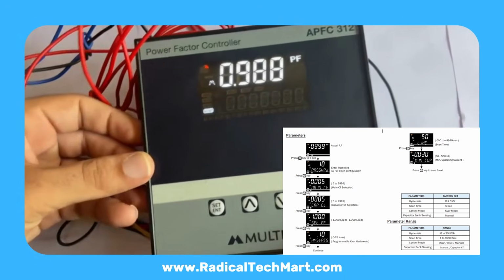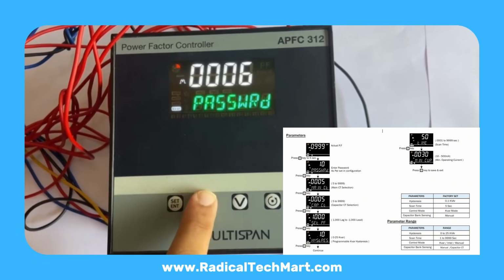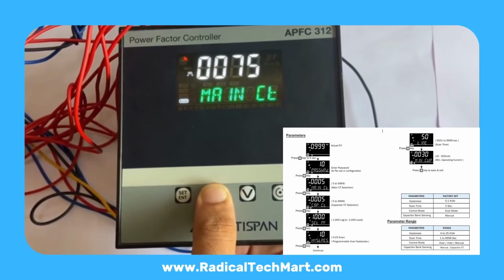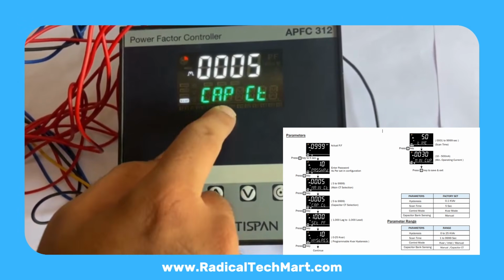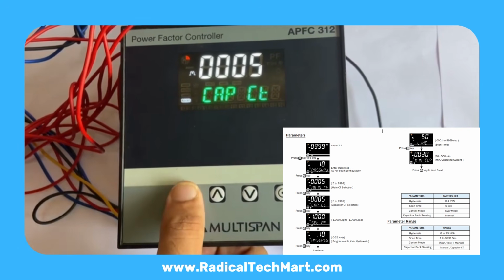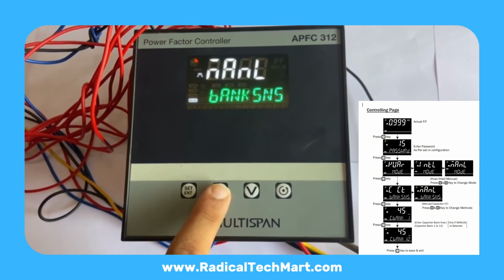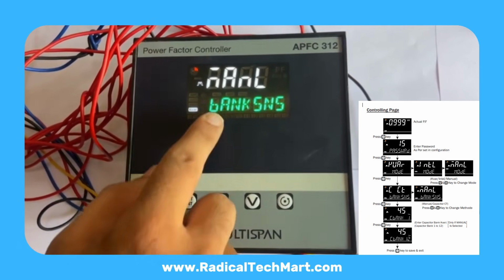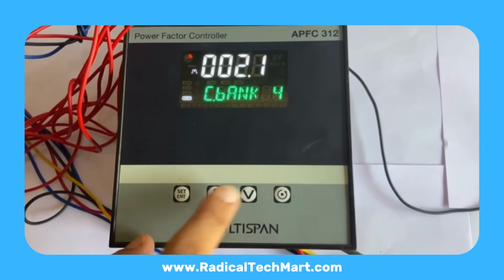Multispan APFC-312 Automatic Power Factor Controller | Wiring & Settings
Multispan APFC-312 – Working, Wiring, CT Connection & Settings Explained

In this video, you will learn:
✔ How an APFC relay works
✔ Wiring of APFC-312 with CT & capacitor bank
✔ Step switching logic & PF correction
✔ Settings, PF target, delays & alarm configuration
✔ Industrial applications & common troubleshooting tips

📌 Applications:
LT Power Panels
Capacitor Bank Panels
Industrial Plants
Commercial Buildings
MCC & Distribution Boards